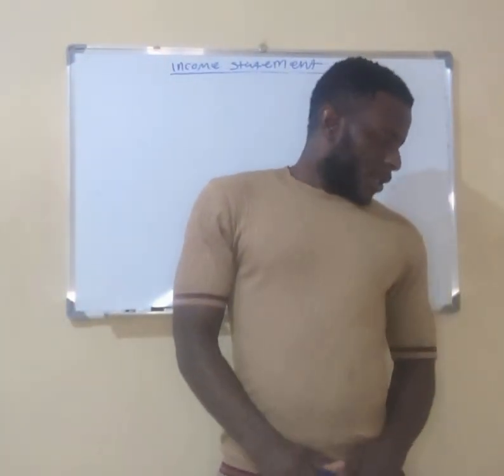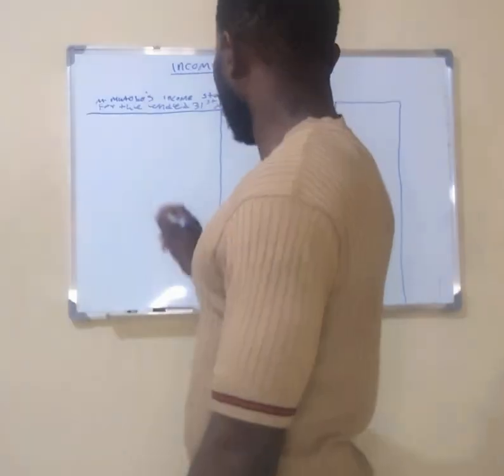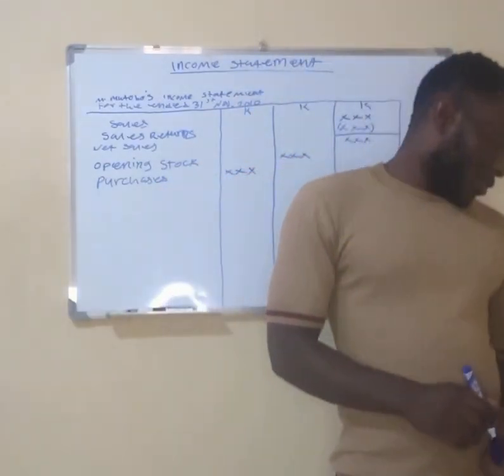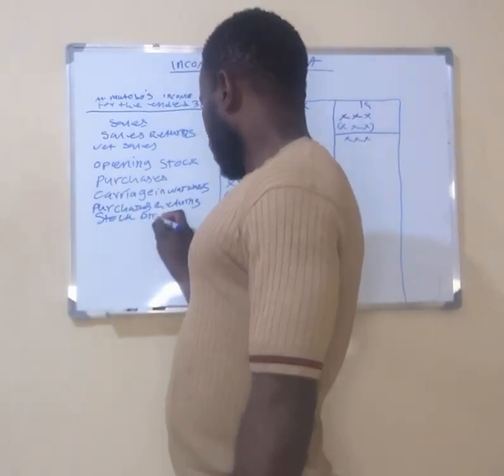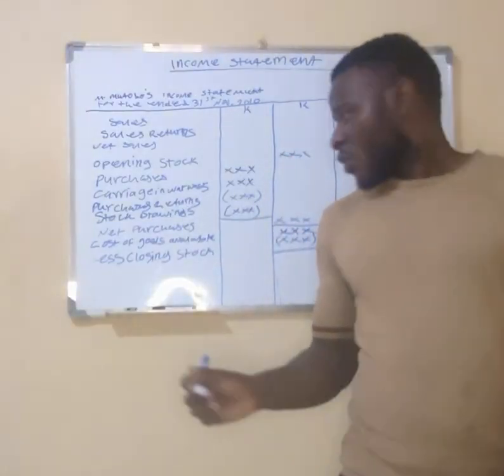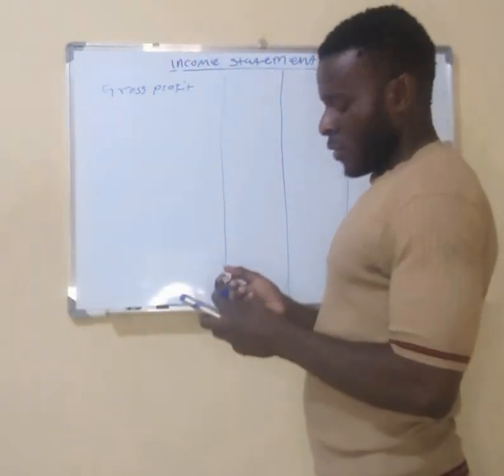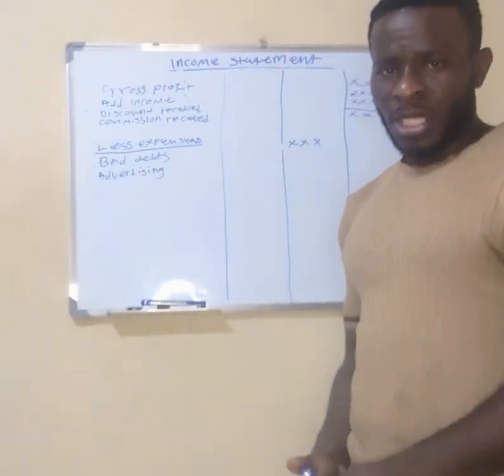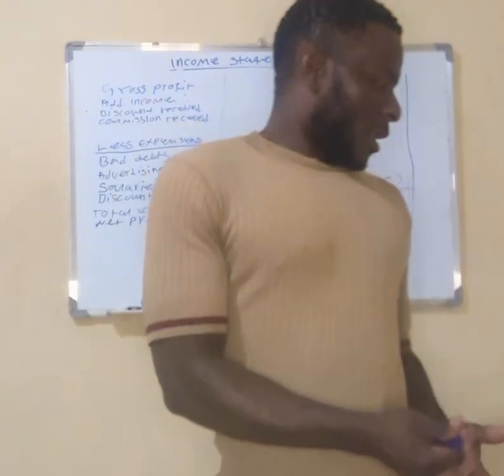Financial Accounting ( income statement for a sole proprietor Format)